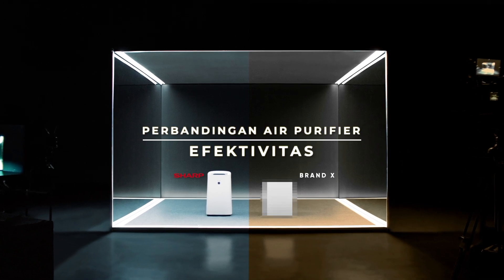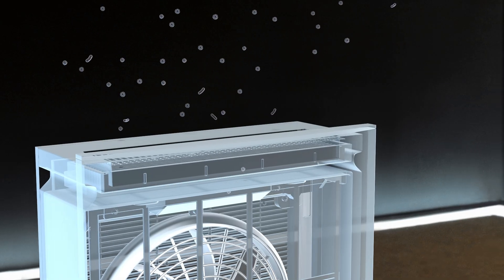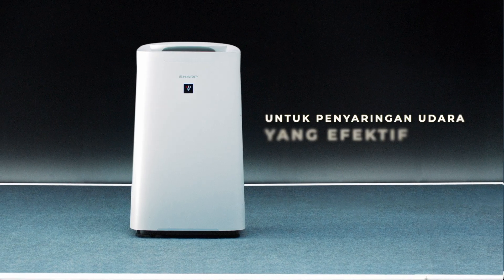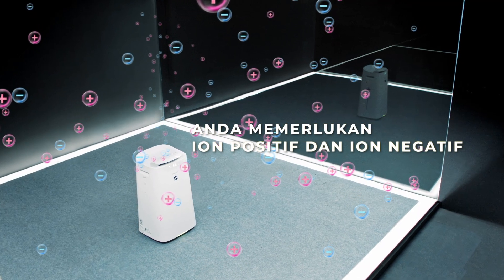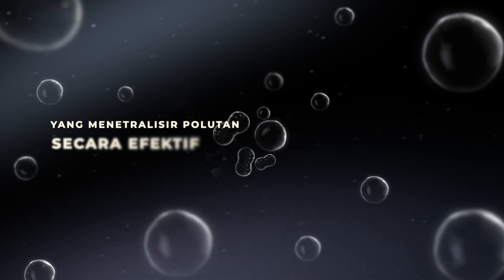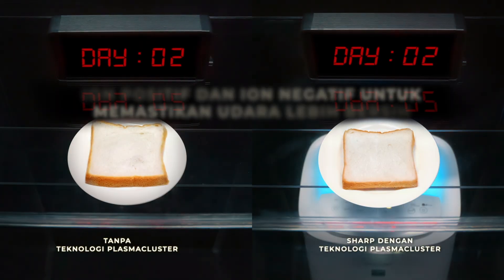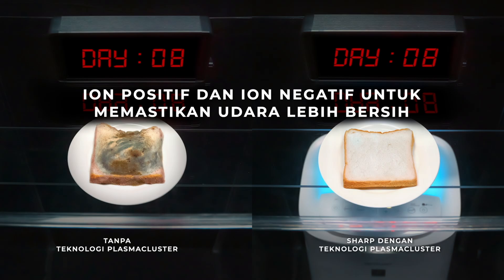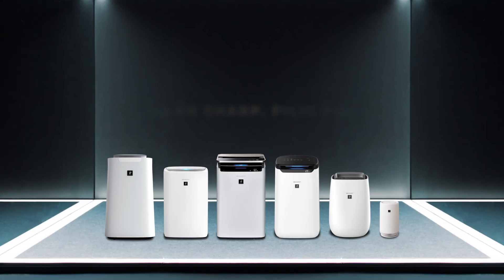Apakah penjernih udara SHARP dapat mengurangi pertumbuhan jamur?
Fun fact: Penjernih udara Sharp dapat mengurangi  pertumbuhan jamur!😲 Lihat bagaimana caranya👀